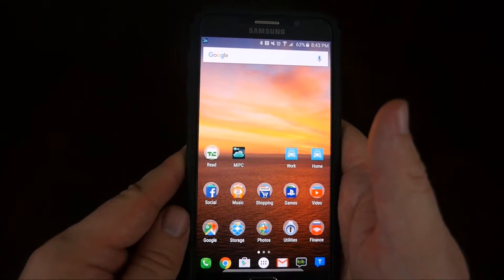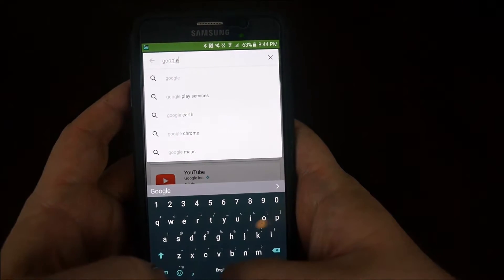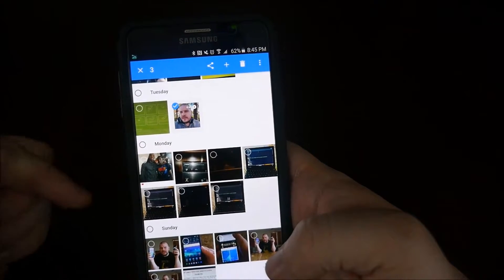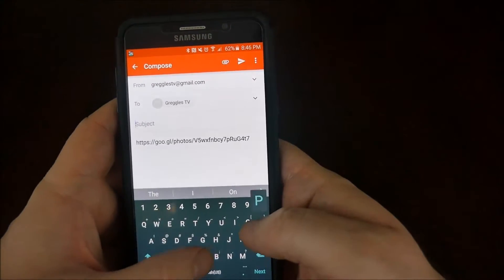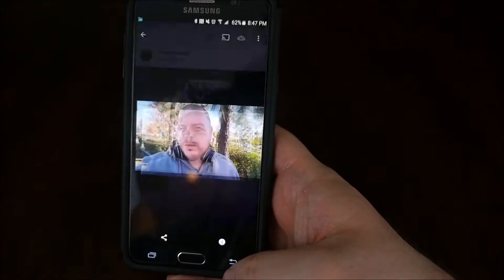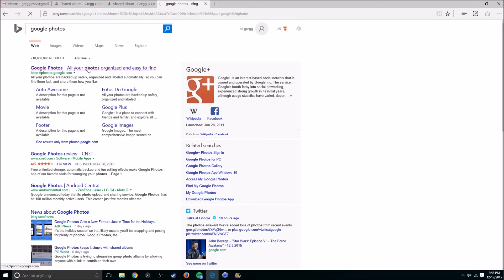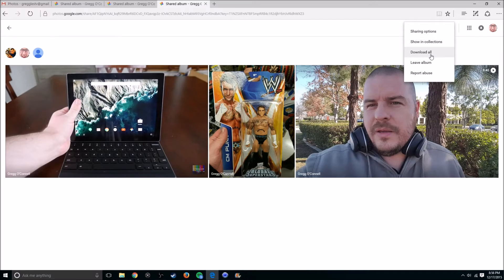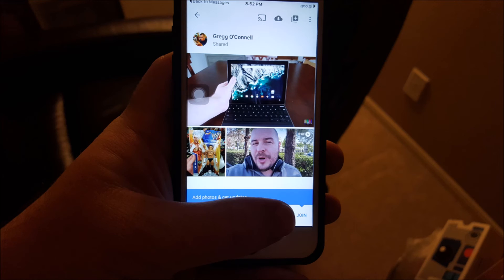Google Photos How To Share Albums With Android and iOS Users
Android Devices

This is a tutorial on how to share photos and photo albums with anyone from Google Photos